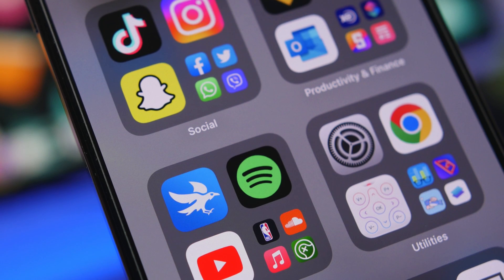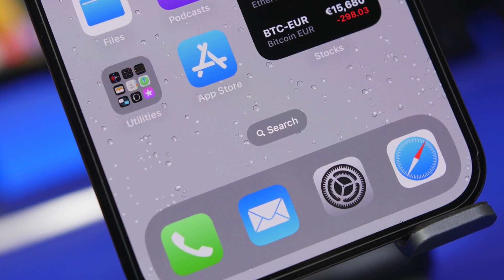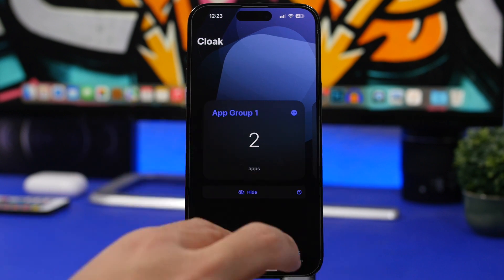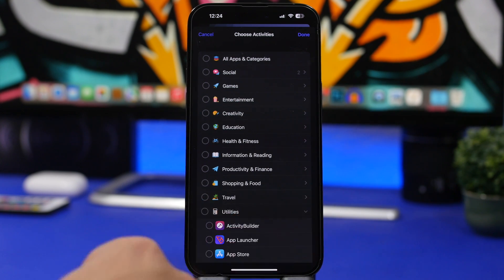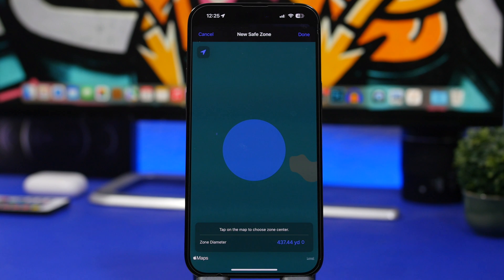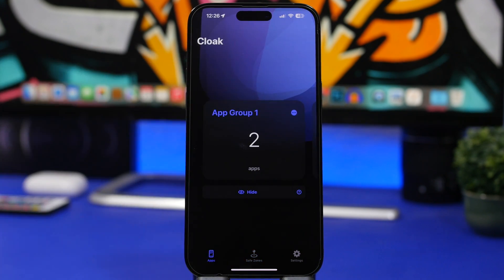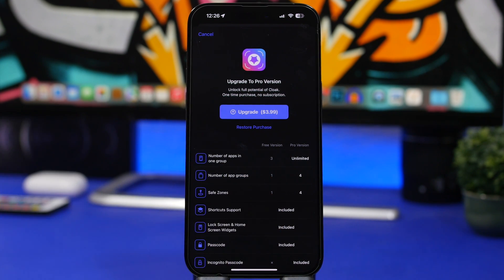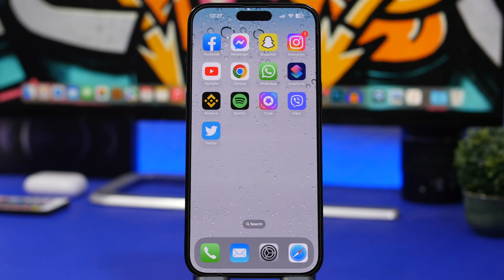How To HIDE Apps on iPhone from Home Screen & App Library !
Hide any iPhone app on iOS 16, you can finally hide any app you want on your iPhone and that in a very easy way.

In this video you can learn how to easily hide any app on your iPhone on iOS 16 and older iOS versions.